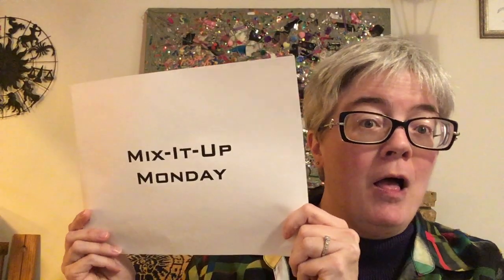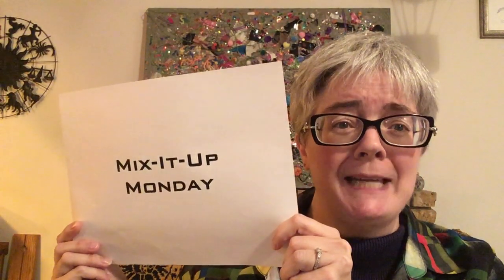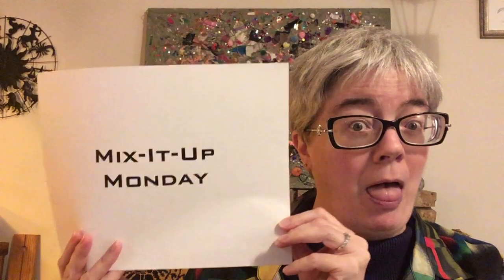NaNoWriMo: Day 1: Mix-It-Up Monday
Join me all month long for daily bites of writing exercises and advice!